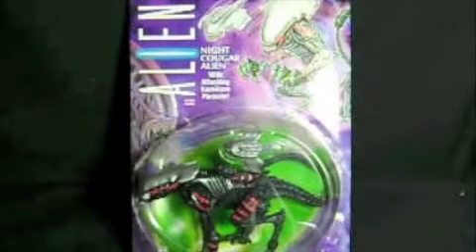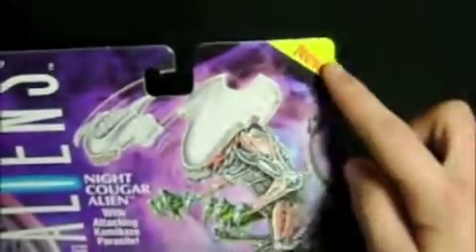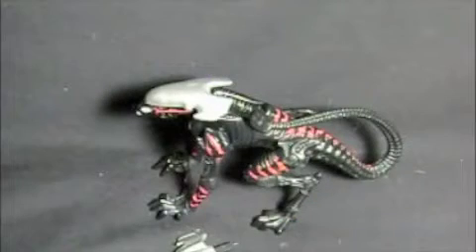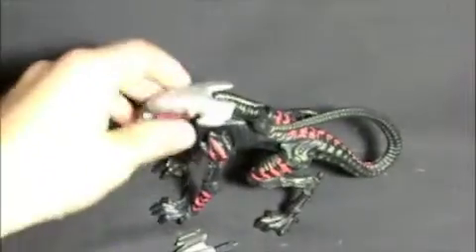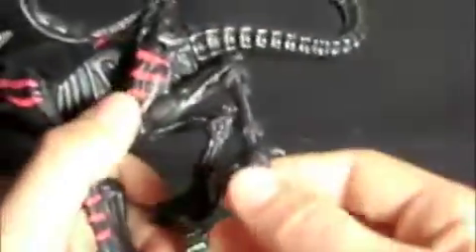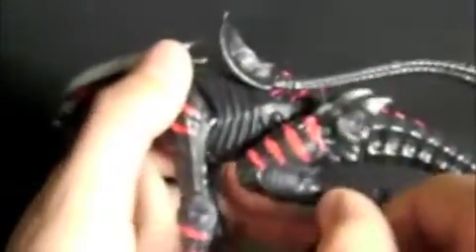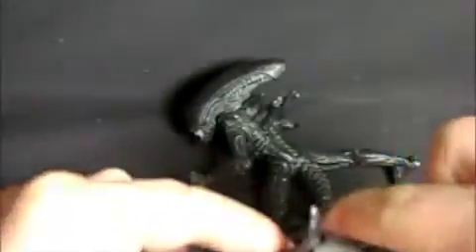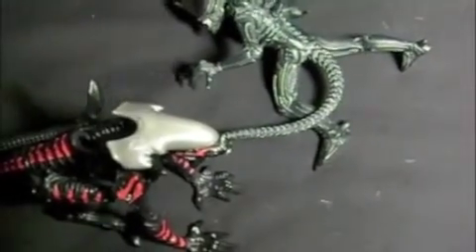KENNER NIGHT COUGAR ALIEN ACTION FIGURE REVIEW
A REVIEW OF KENNER'S NIGHT COUGAR ALIEN WITH LAUNCHING ATTACK PARASITE.